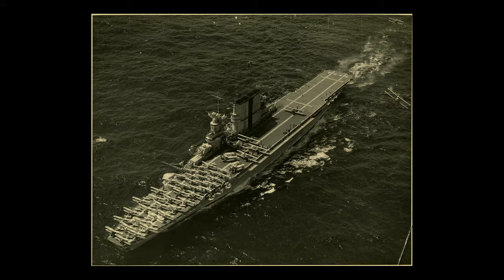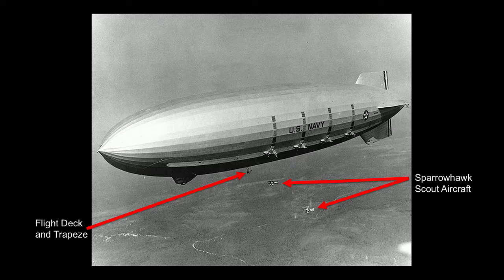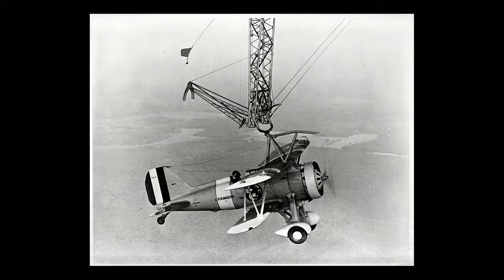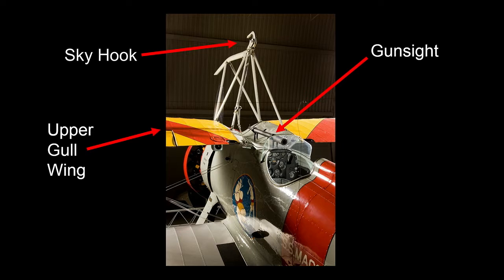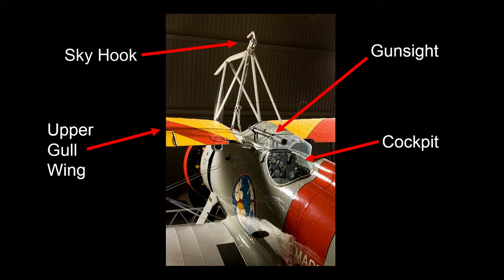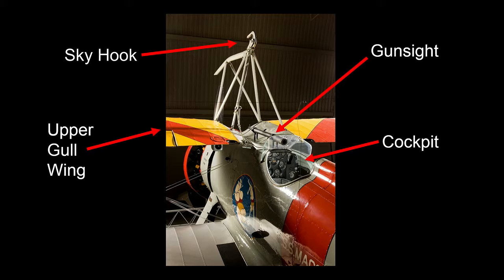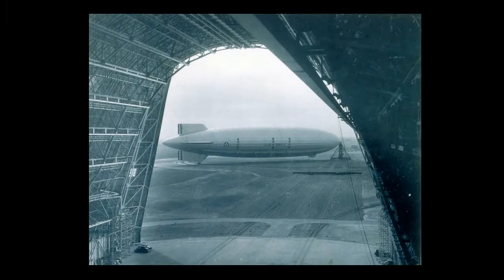The Underwater Crash Site of USS Macon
Join us as we go with the team of the E/V Nautilus as they explore the underwater crash site of the USS Macon, a rigid airship that crashed off the California coast on February 12, 1935.

The Macon operated as a flying aircraft carrier deploying Curtiss F9C-2 Sparrowhawks during the early 1930s. The E/V Nautilus’s expedition will explore and map the wreck site as well as recover a piece of the aluminum frame for corrosion studies.

This program is made possible through the generous support of Boeing.